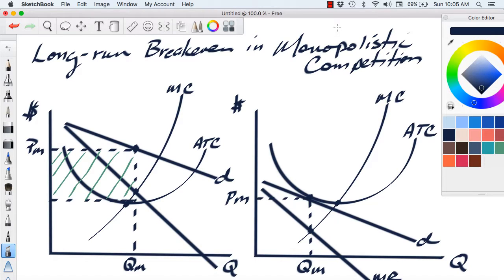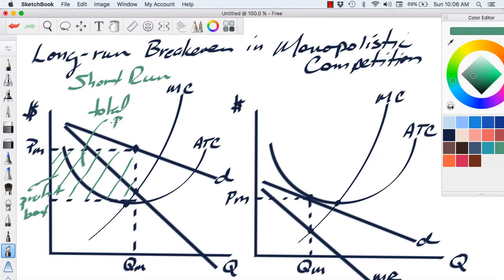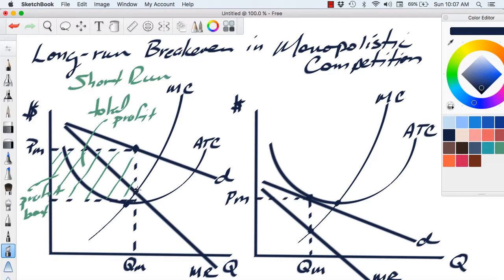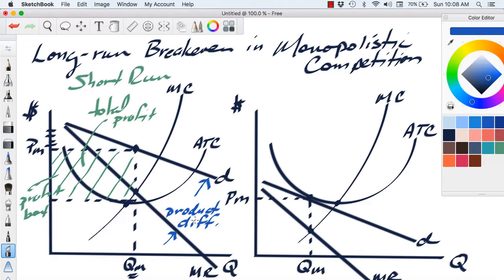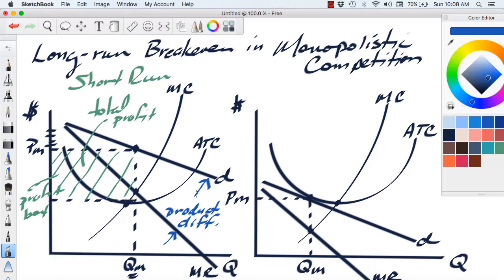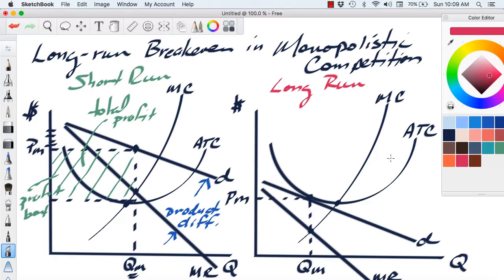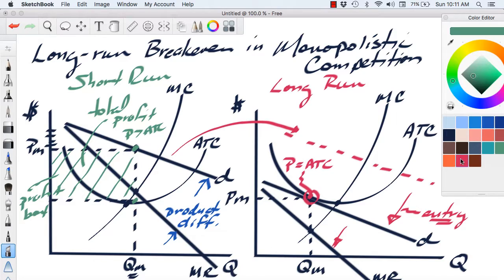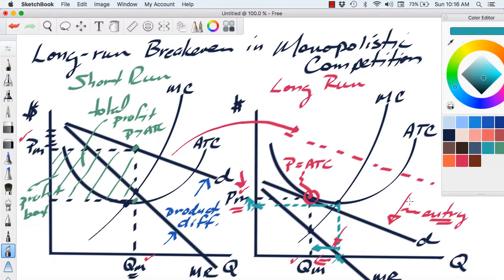Mon.Comp.LR.Breakeven.U3.T1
Ron Cipcic explains how monopolistically competitive firms move from a short-run profit position to a long-run breakeven position.